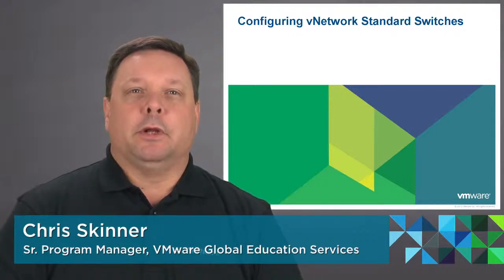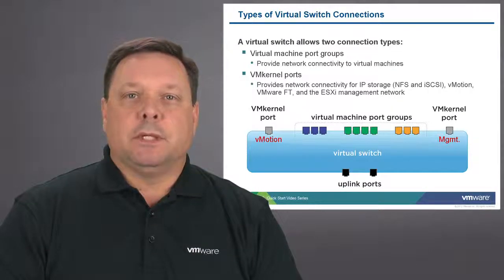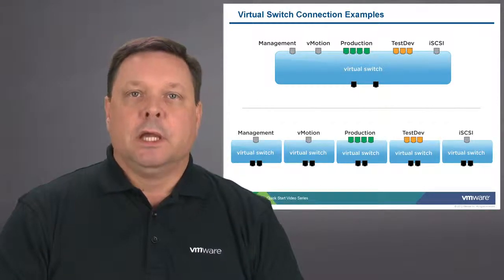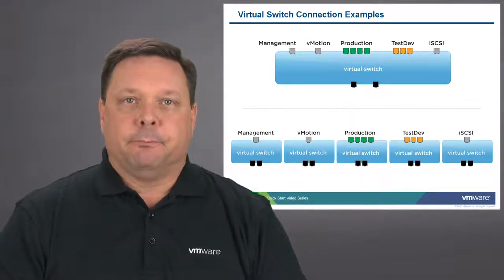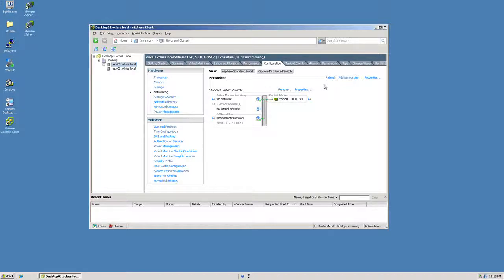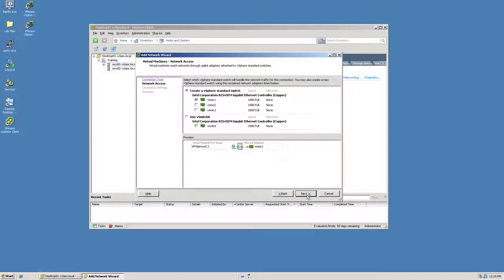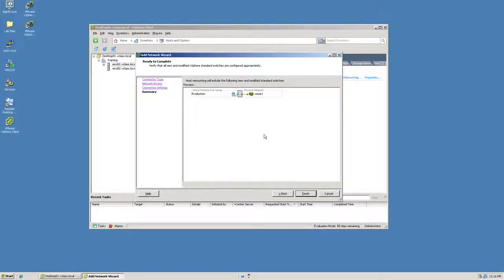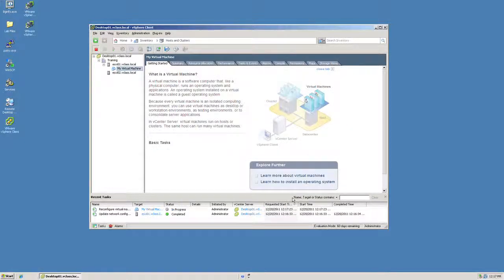VMware vSphere Training 03 Networking Standard Virtual Switch